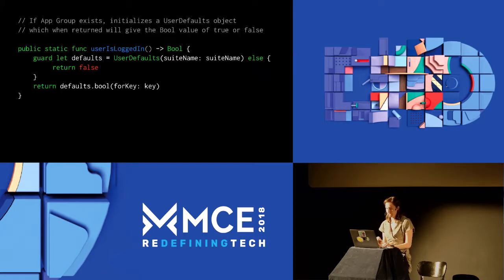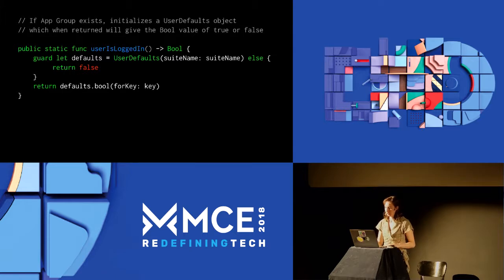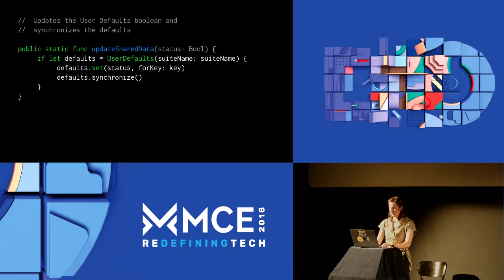MCE 2018: Paying Bills with SiriKit | Liz Levosinski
This talk is about adding SiriKit to an existing iOS app with credit card payment abilities. The user will then be able to give Siri voice commands to pay their bills, rather than paying the bills manually through the app. I’m going to cover the overall functionality of SiriKit as well as the pitfalls I encountered during my first attempt at building this extension. The concepts in this talk will be applicable to all other SiriKit domains, such as messaging, ride booking, car commands, restaurant reservations etc.